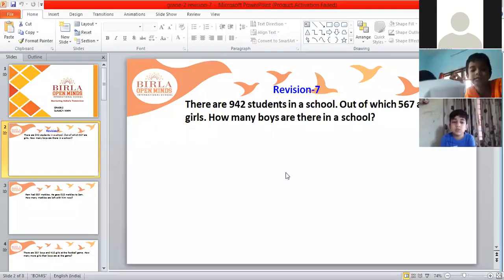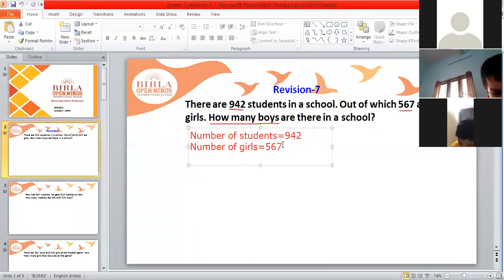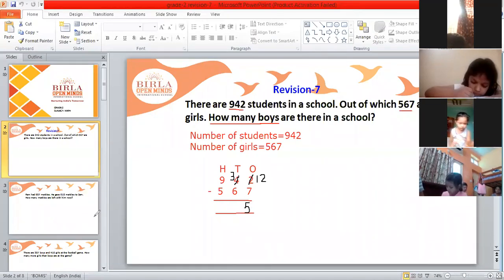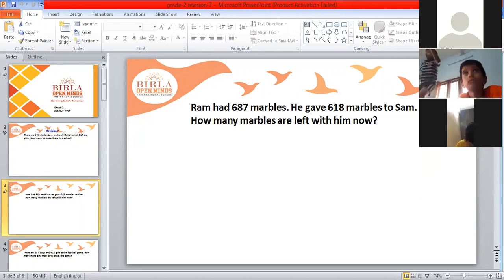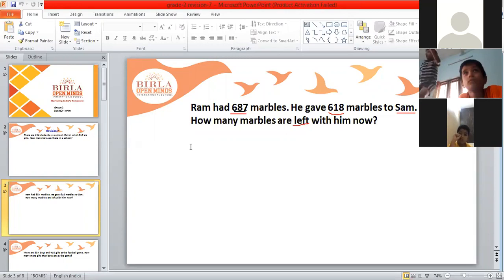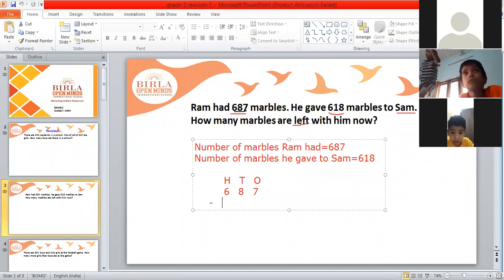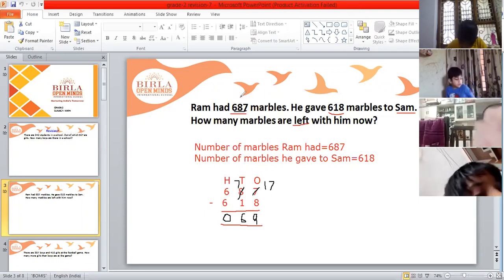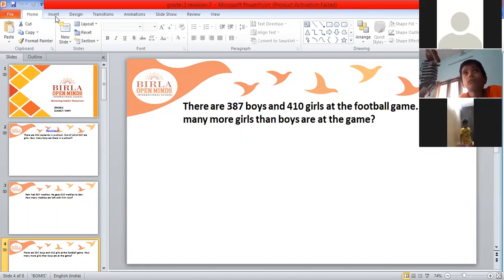GRADE-2 REVISION OF WORD PROBLEMS (2-9-20)